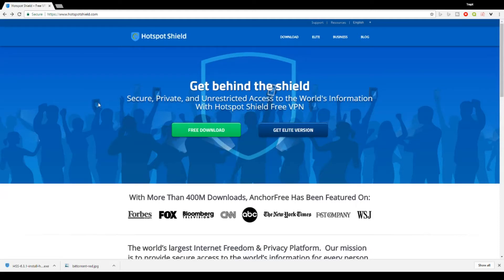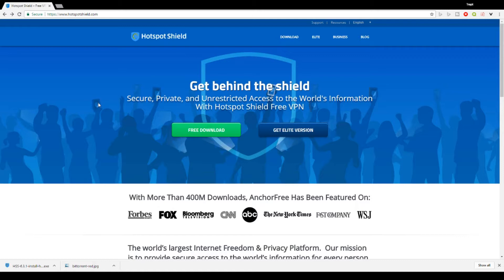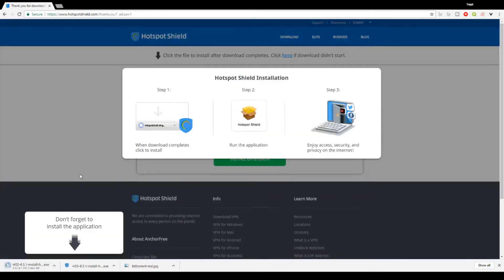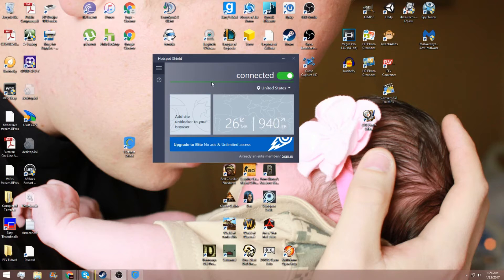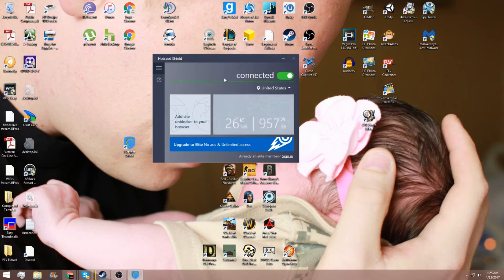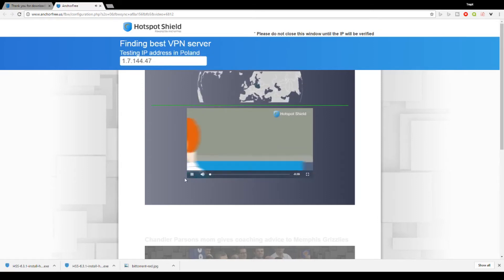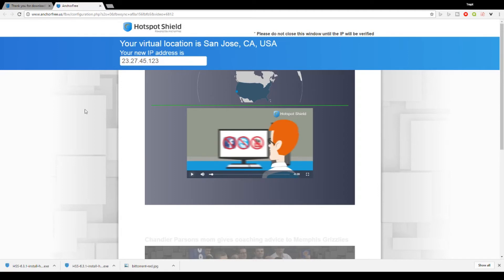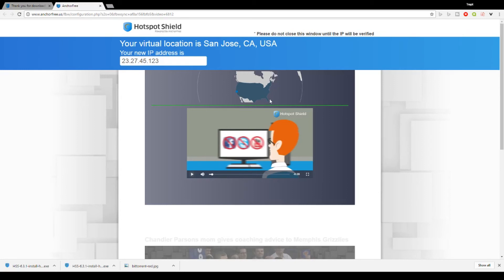How To Use VPN's - 2018 - Hotspot Shield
Hotspot Shield is one of the most trusted VPN services around currently. If you do a lot of torrenting or even have sites blocked in your country you can use this service to access those sites or hide your activity.

Vine:  @trapt11688